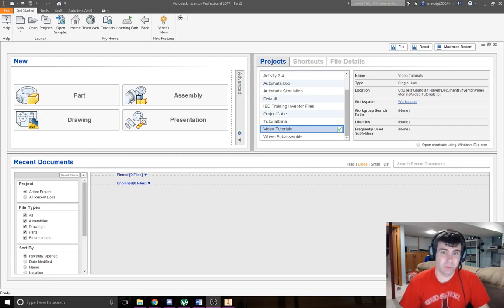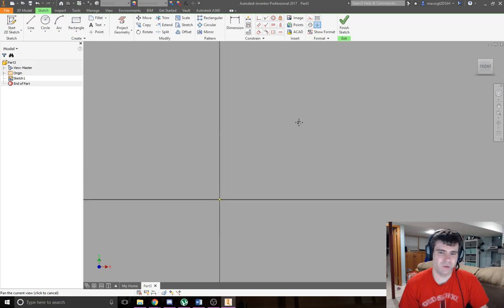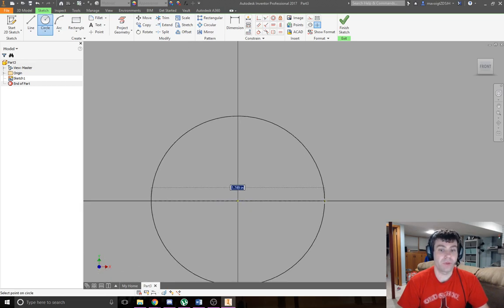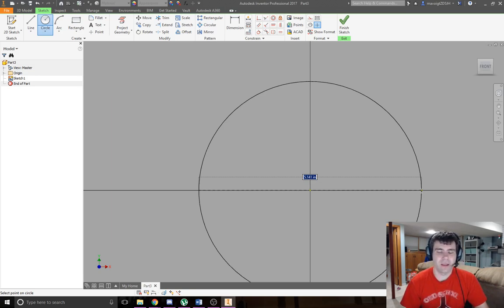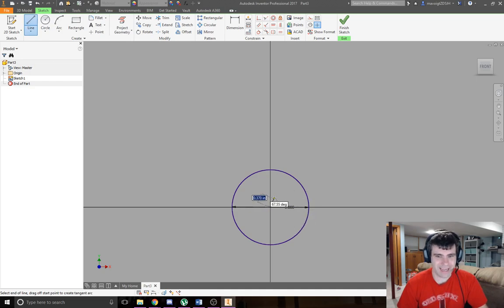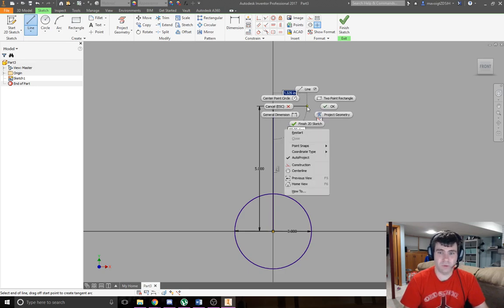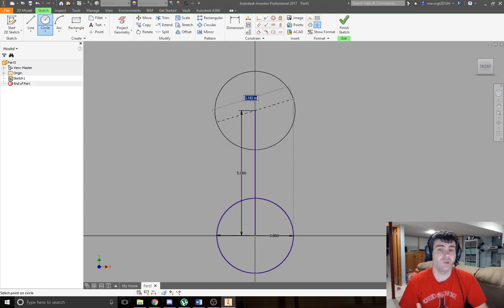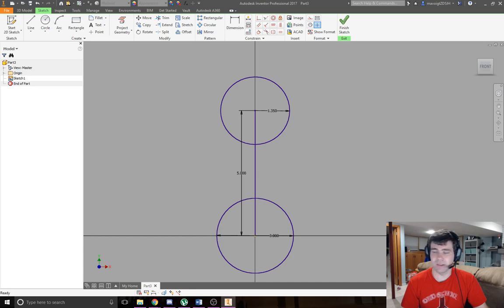Autodesk Inventor Diameter and Radius Circle Introduction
Tutorial video for how you can easily create circles that are a known distance apart and are either specified by diameter or radius.

This is created using OBS to help facilitate student learning for PLTW Introduction to Engineering Design.